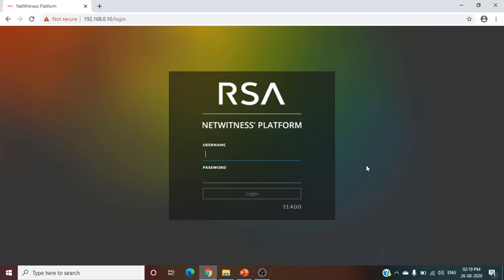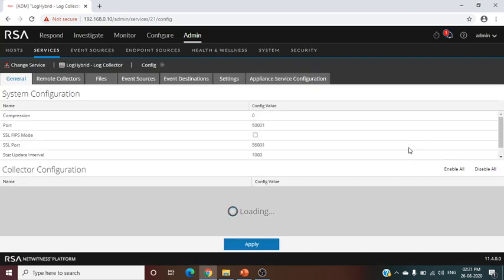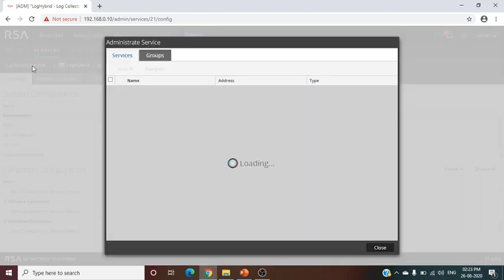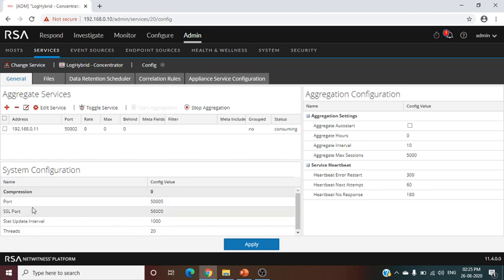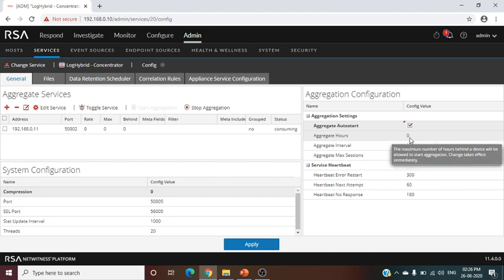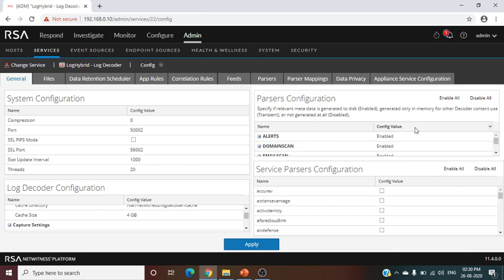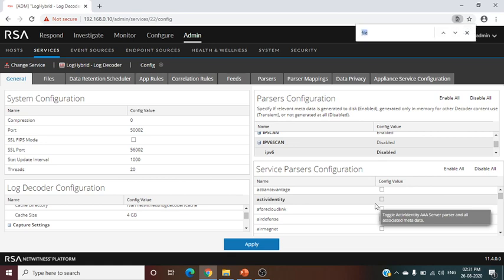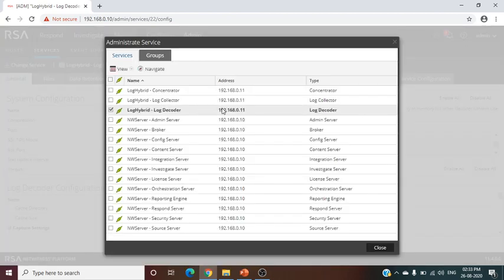RSA Netwitness Initial configuration after installation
(Apology for audio problem, please ignore audio issue if any.)